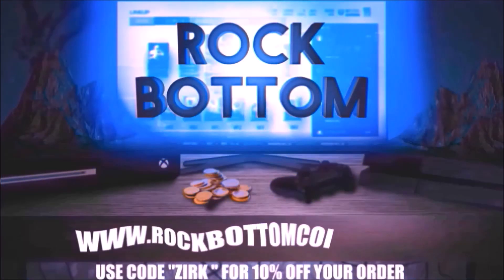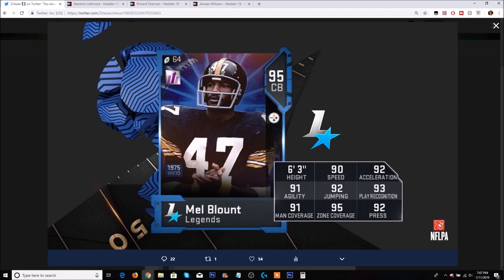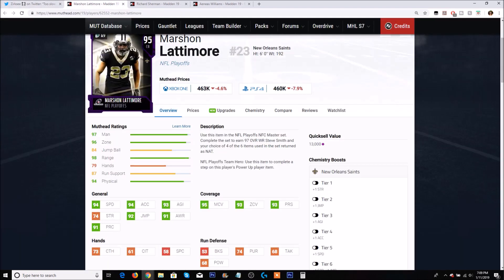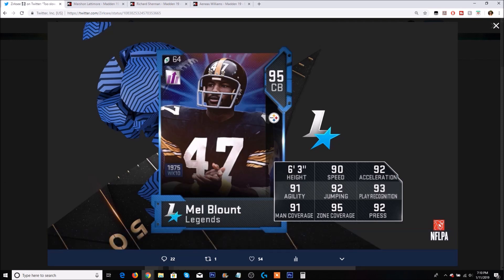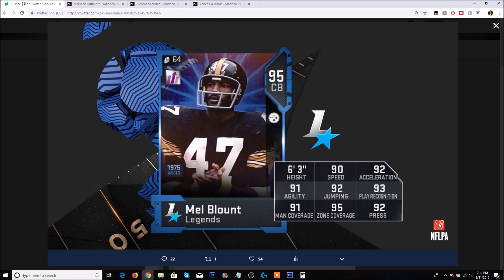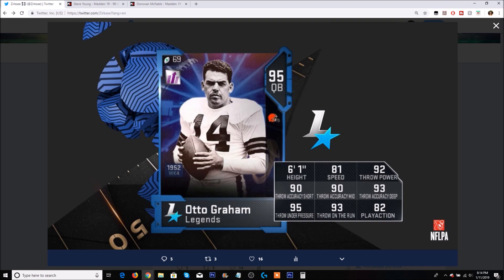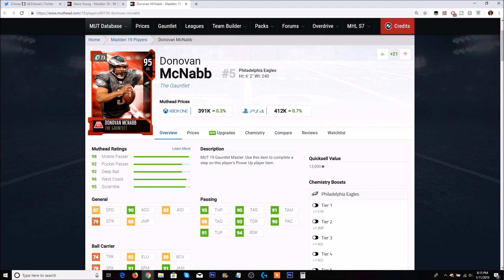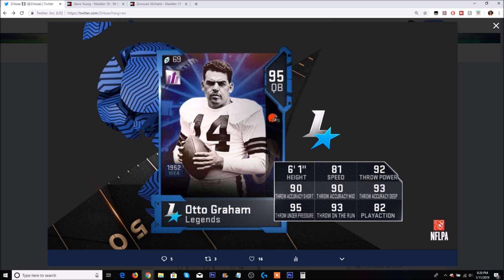LEGENDS OTTO GRAHAM AND MEL BLOUNT COMING TOMORROW! 90 TRUCKING! | MADDEN 19 ULTIMATE TEAM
LEGENDS OTTO GRAHAM AND MEL BLOUNT COMING TOMORROW! 90 TRUCKING!